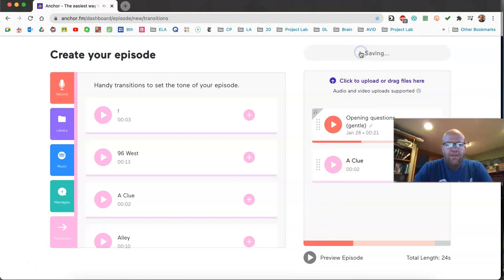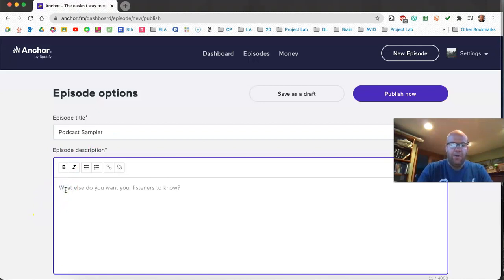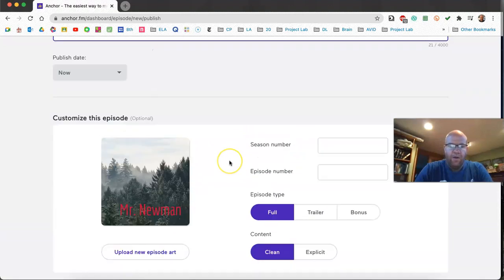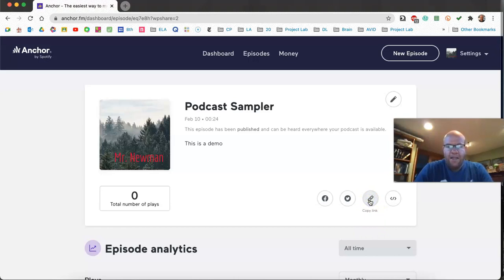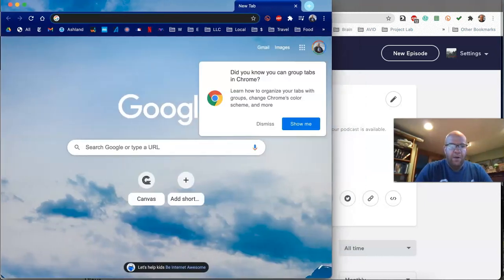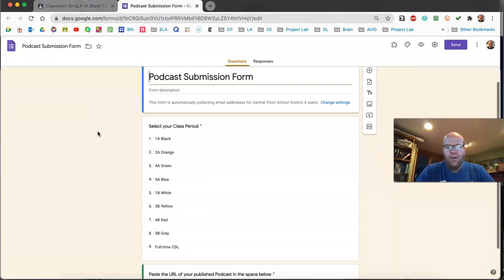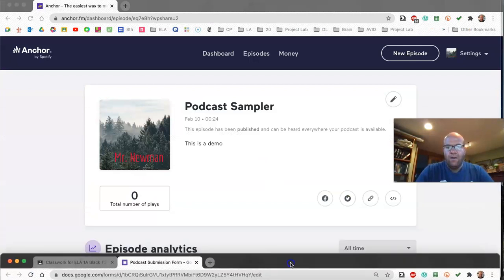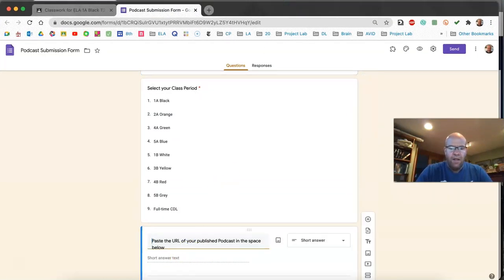Podcast Submission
Submit your Hanby ELA Podcast